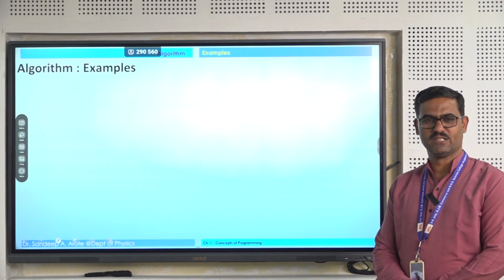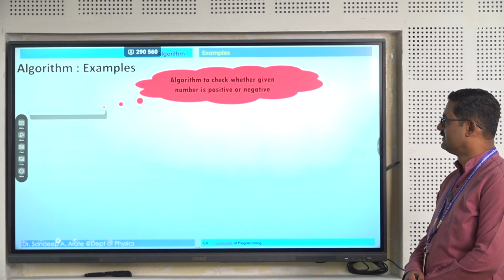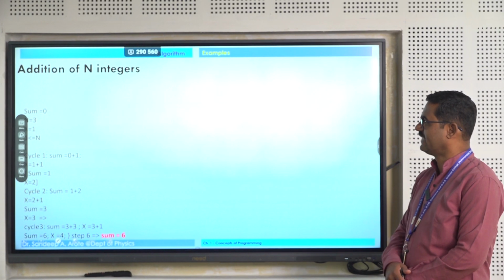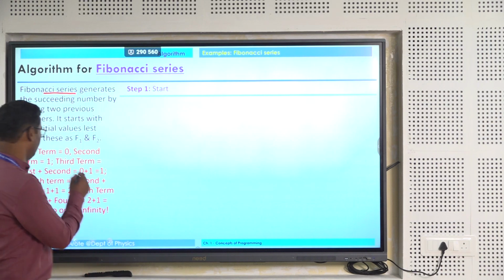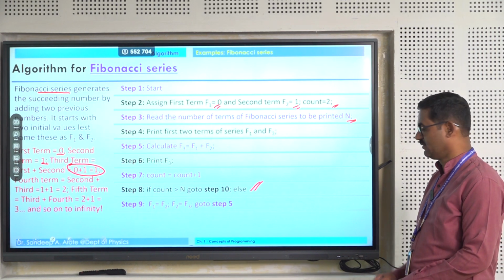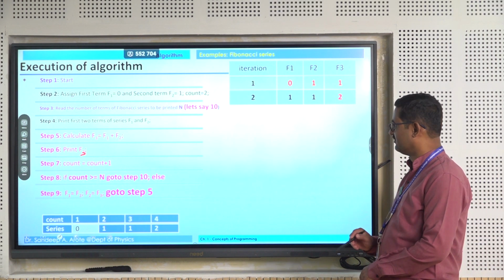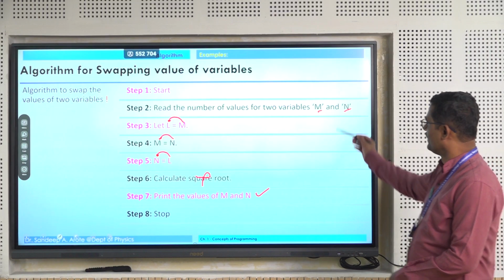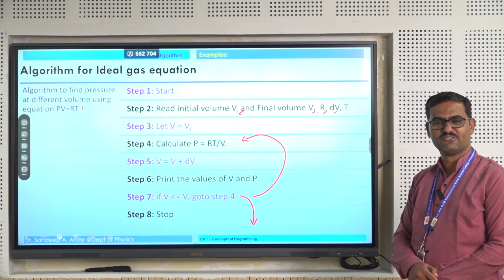Concepts of Programming - Computational Physics - Prof.(Dr.) Sandeep A. Arote, Department of Physics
Programming concepts are the fundamental building blocks used to instruct computers to perform tasks. Regardless of the language you use—such as Python, Java, or C++—these foundational ideas remain largely the same, helping you turn abstract logic into actionable software.